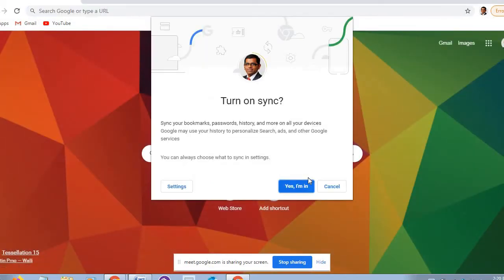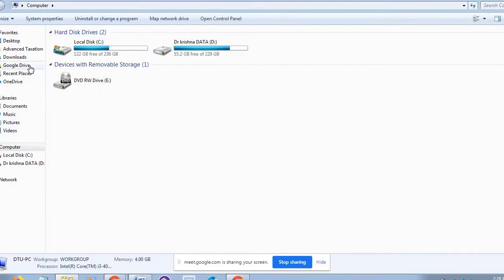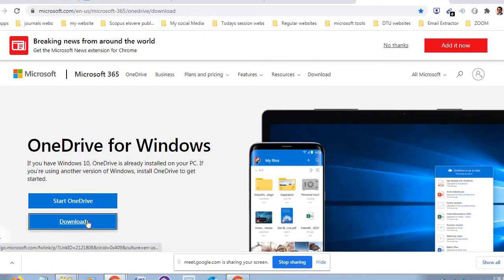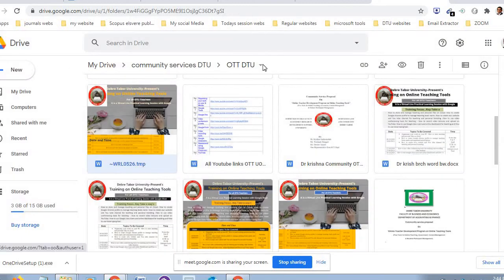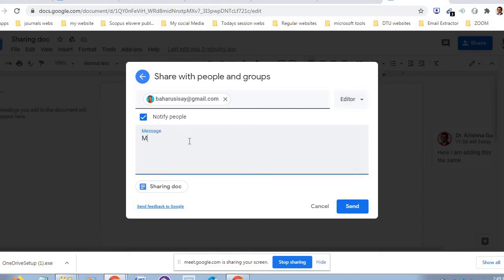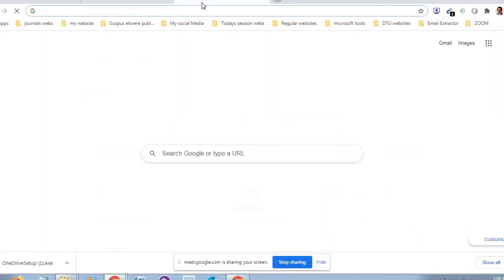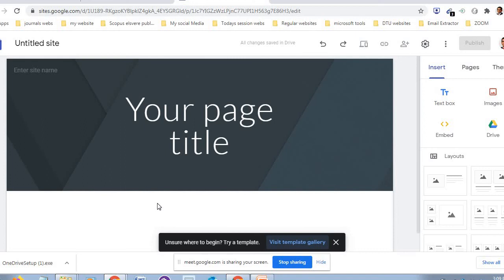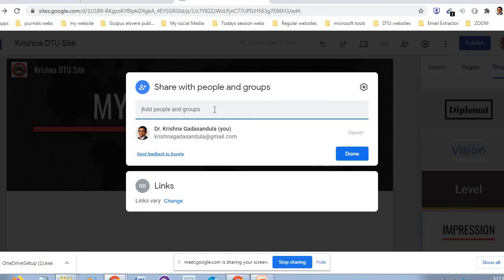Online Teaching tools - Day 1-1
This video explains about google chrome profile - instalation of google drive and one drive for cloud storage of files